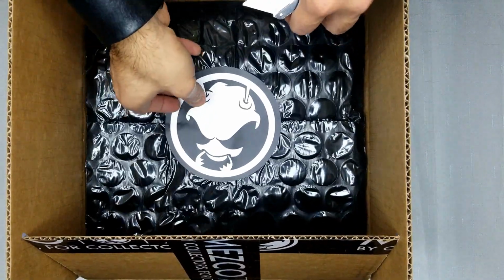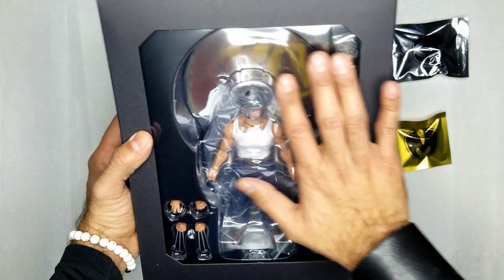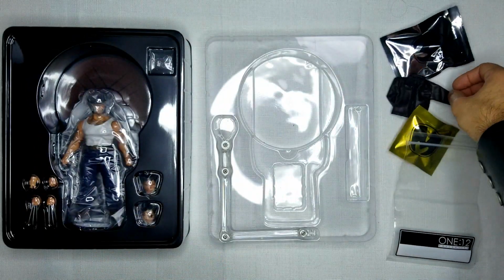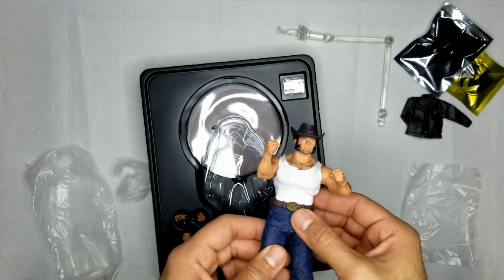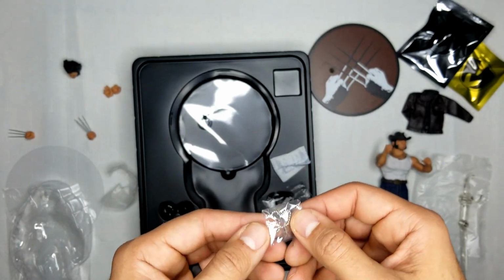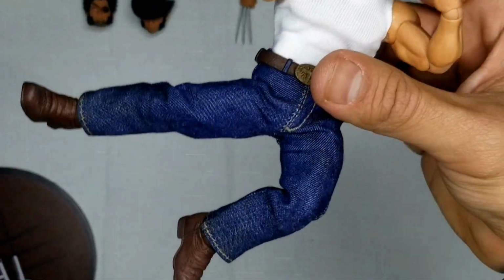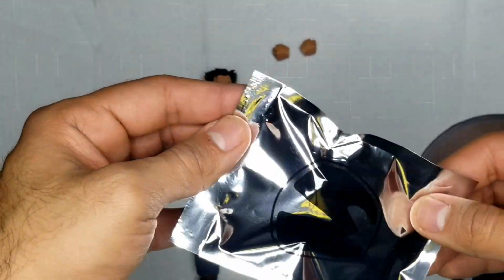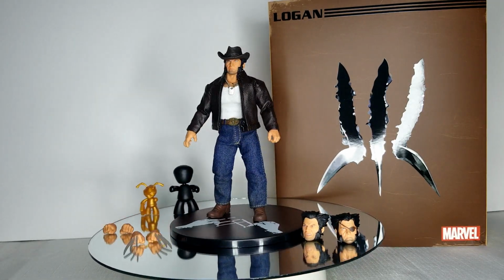Mezco Toys One 12 Collective Marvel Logan The Wolverine Walkthrough Display Reveals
Inspiration: By Ender Güney